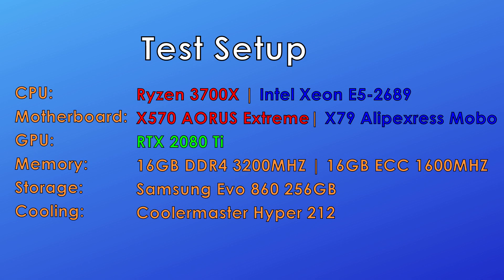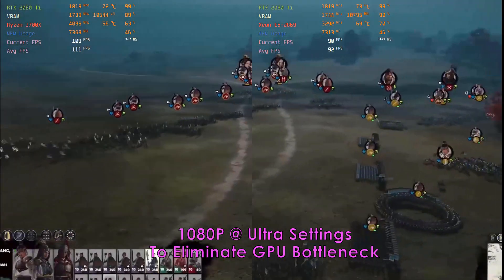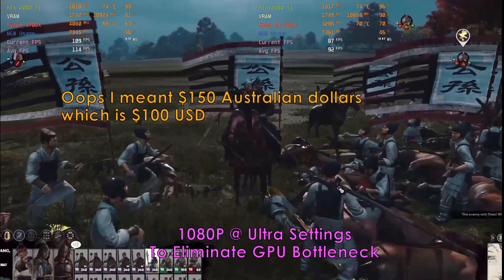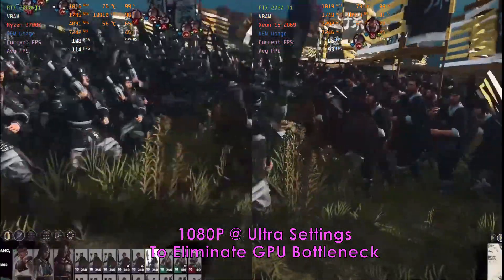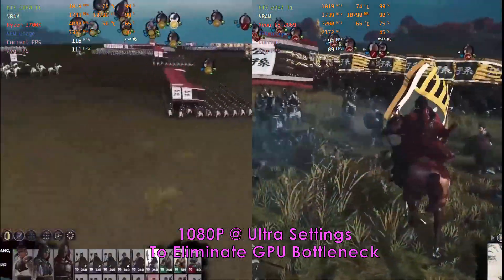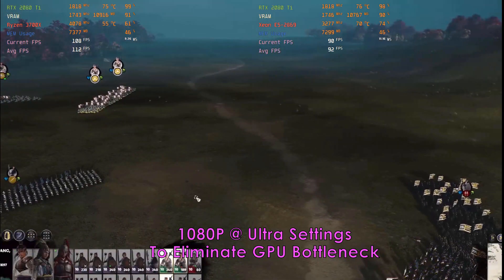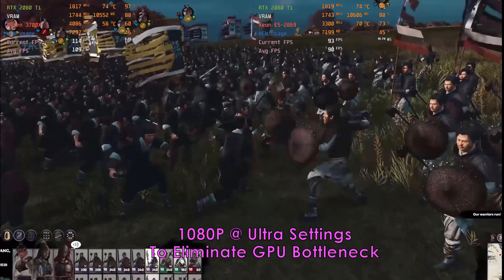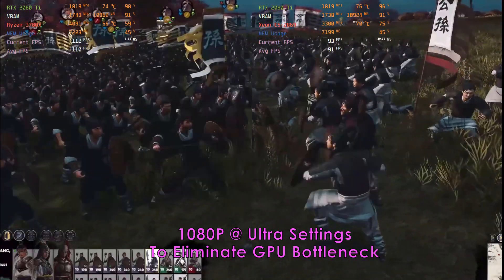Ryzen 3700X vs Xeon E5 2689 - 8 Core 16 Threads Benchmark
Today we are taking a step back and having a look at the Xeon E5 2689, an 8 core 16thread Server chip built on the sandy bridge architechture. You can get it very cheap on ALiexpress for under 100usd and couple it with a X79 motherboard for another 60 dollars along with some cheap ECC ram you're looking at a combo for less than $200. Now we compare it to the ryzen 3700x, also a 8 core 16thgread CPU but buying the ryzen combo will set you back more than $500. So in this video i'm comparing the two and yes, of course the ryzen is gona be better but the Xeon isnt that bad around 20% slower. I think this is very good value if you can afford the latest ryzen but want those extra cores and threads. If i were on a budget I would no doubt be looking at the xeon combo.

Anyway if you liked this video consider subscribing to my channel as i regularly upload video like this where i test hardware and games to help you decide on your next purchase